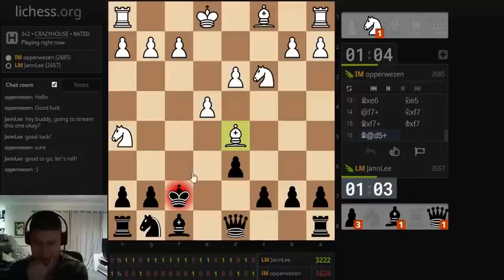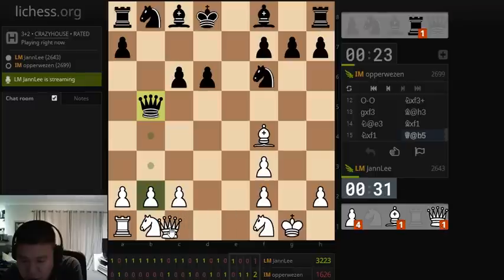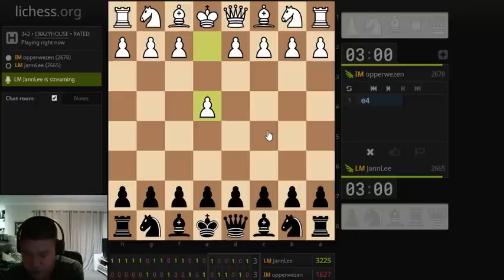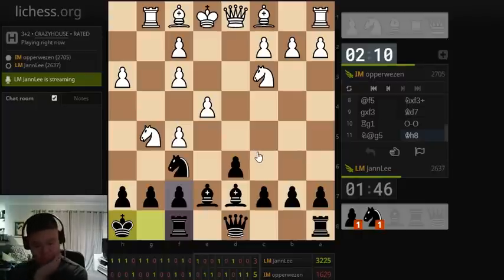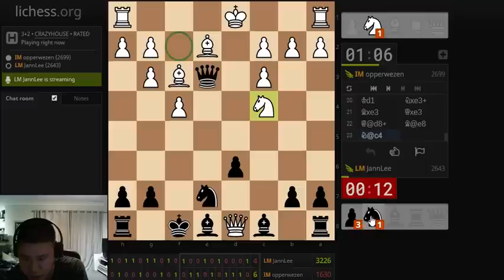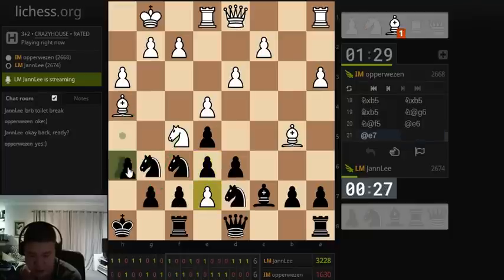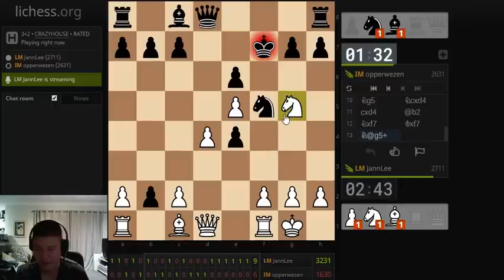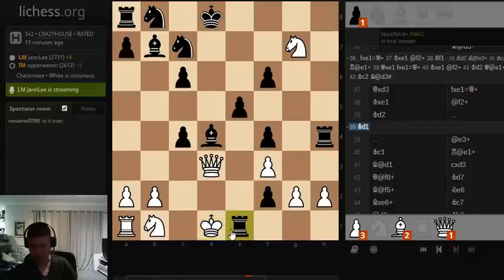CWC Training 2018 - opperwezen vs JannLee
Training for the 2018 Crazyhouse World Championship with 3 mins + 2 sec increment. Featured here is the 4th game, 21 minutes into the stream, which was an epic battle that lasted 97 moves!